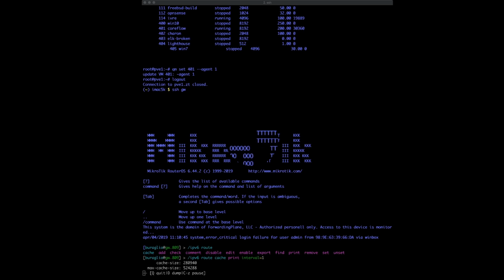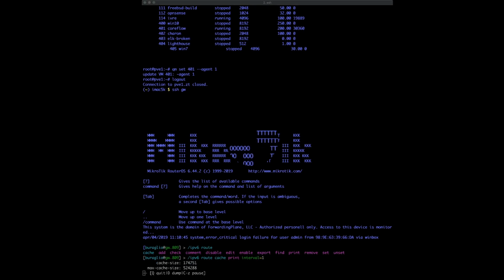Mikrotik IPv6 flaw fixed in ROS Version 6.44.2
Results of the same commands that would cause a Mikrotik router to reboot by sending crafted IPv6 packets through it. ROS Version 6.44.2 was released to address these issues.